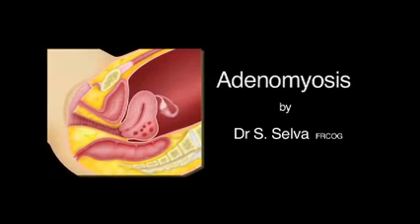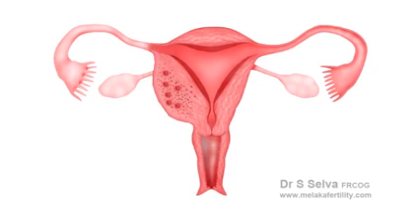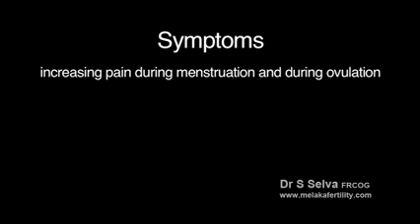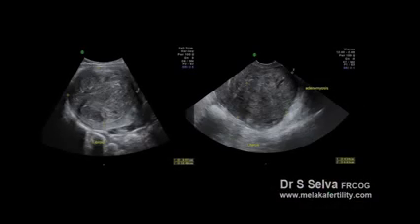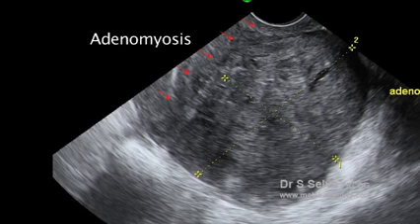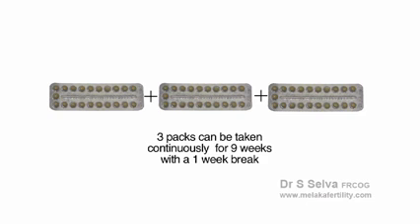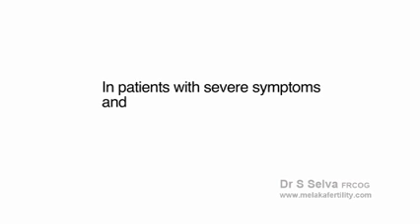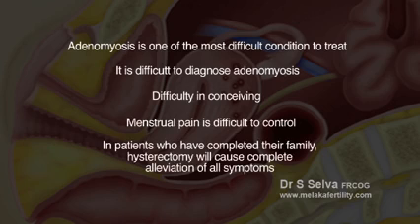Adenomyosis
This is a patient educational video on adenomyosis

Author:

Dr. s. Selva